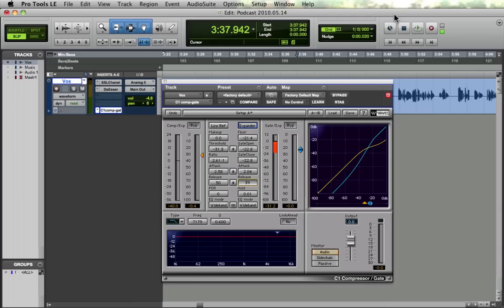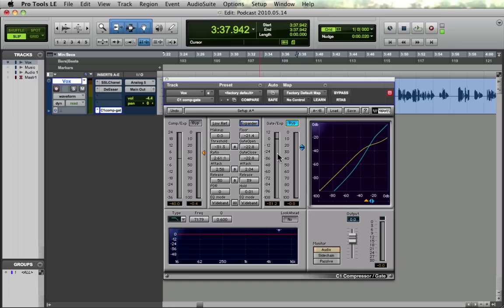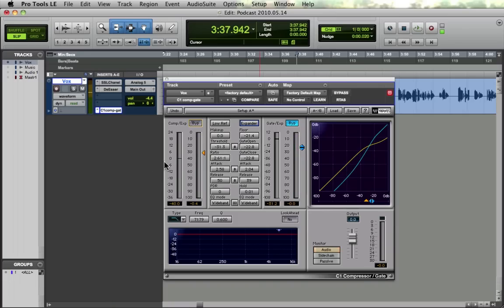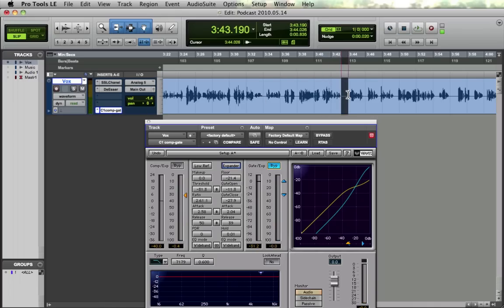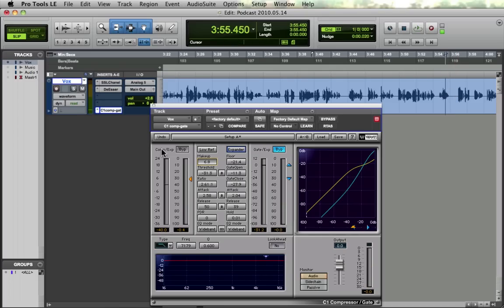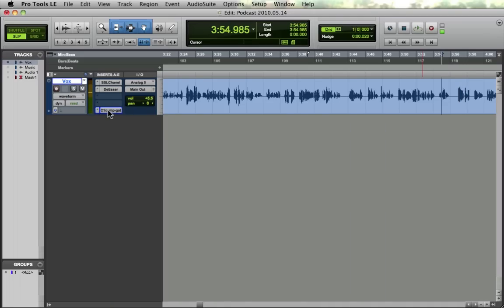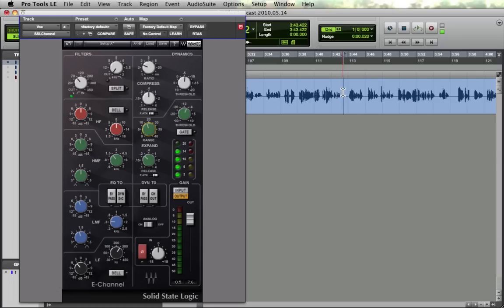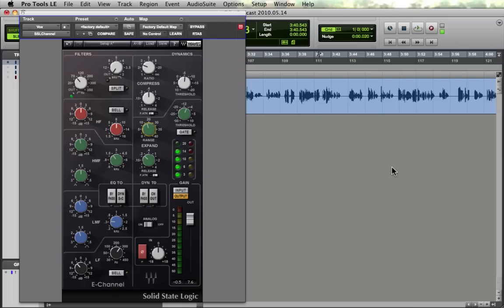Intro to Gates and Expanders